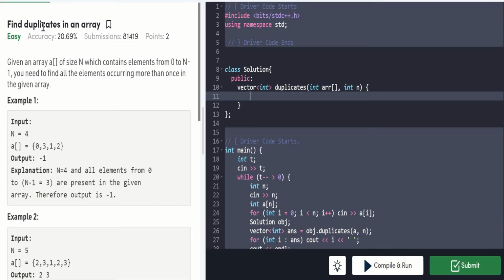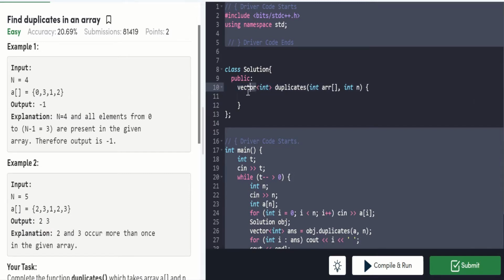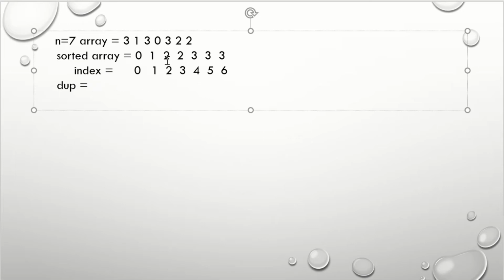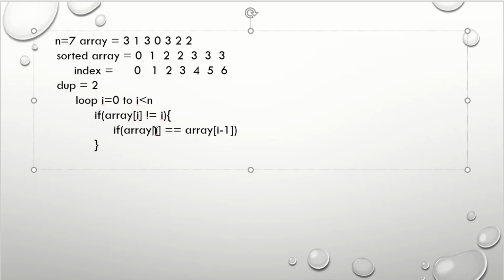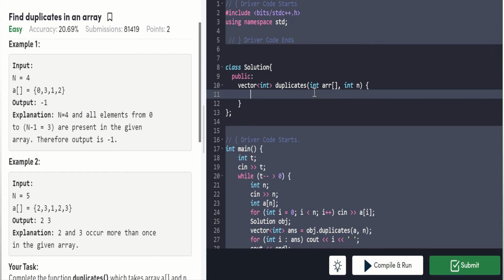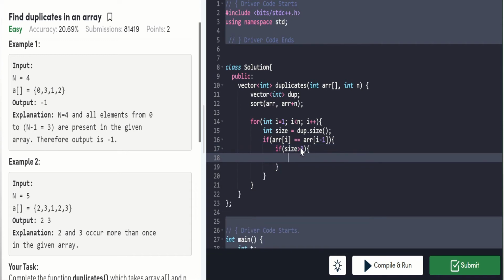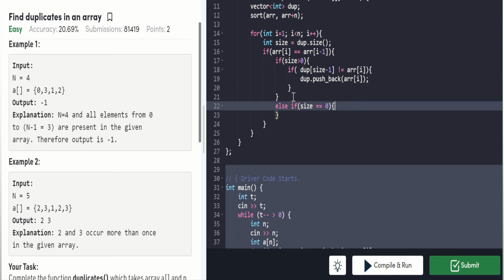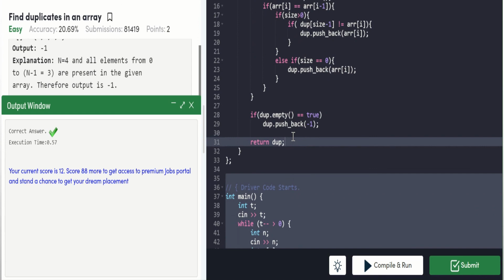Find duplicates in an array - arrays- vector - c++ - daily codes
Answer the next question that randomly displayed in the video.
Crack code and earn money.
These questions are also asked in compitative exams also.